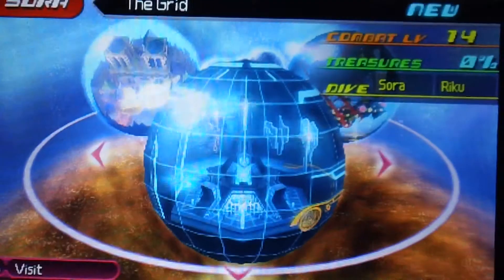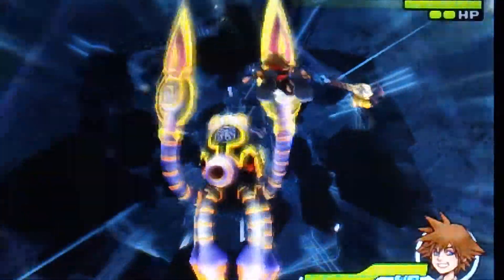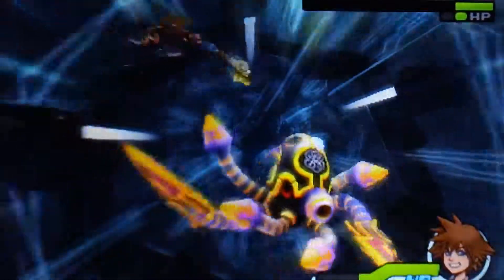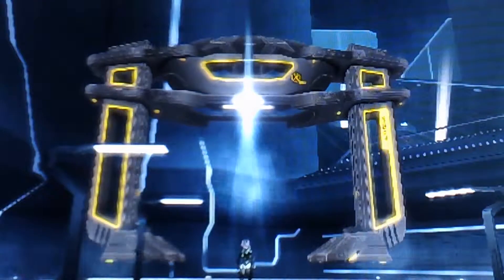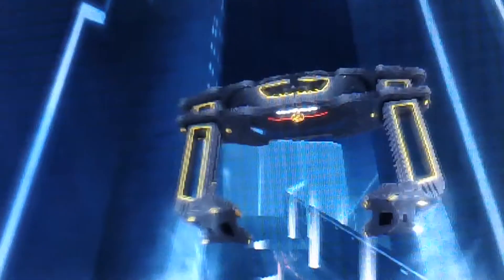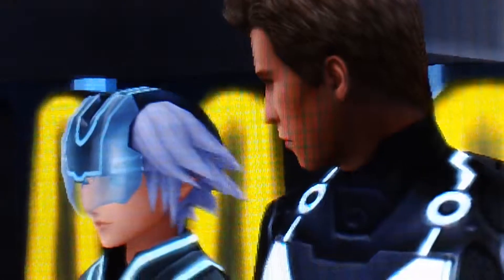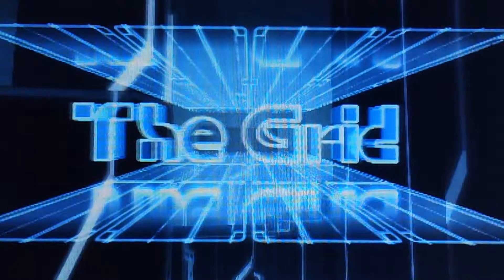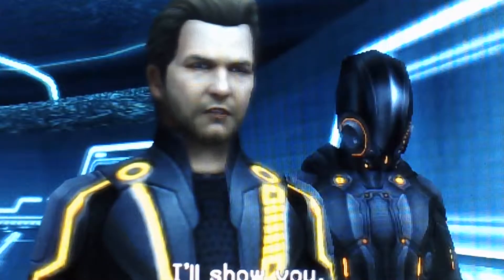Kingdom Hearts Dream Drop Distance Part 23: The Grid 1/9